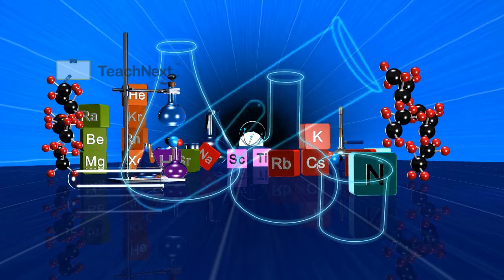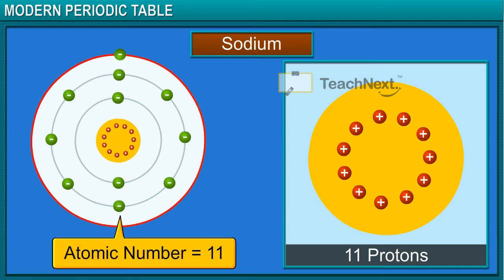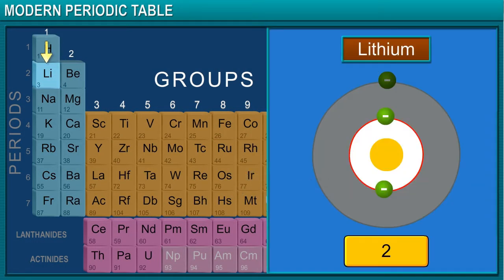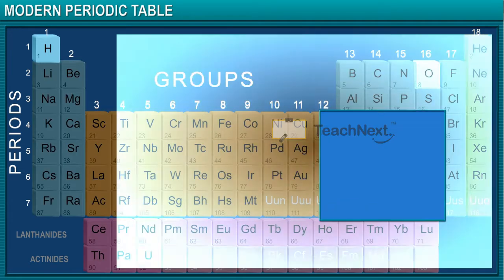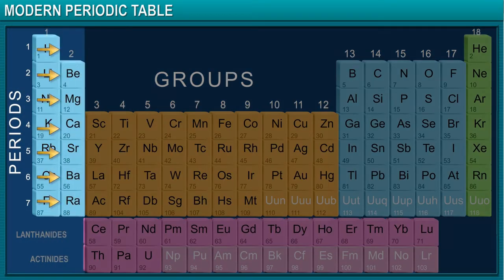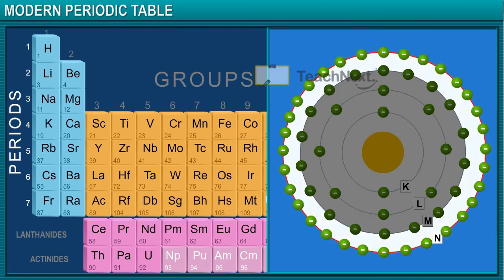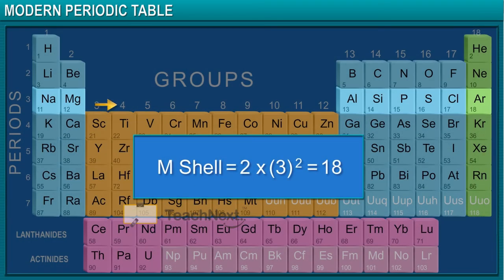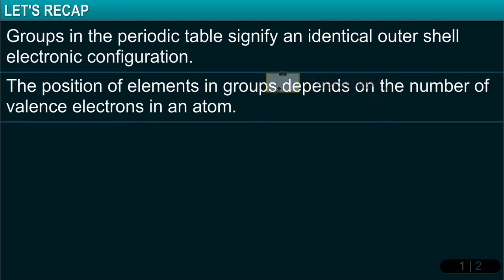CBSE 10 Science Periodic Classification of Elements Modern Periodic Table